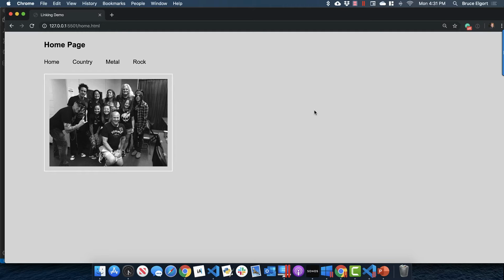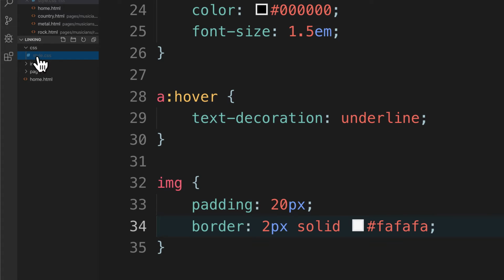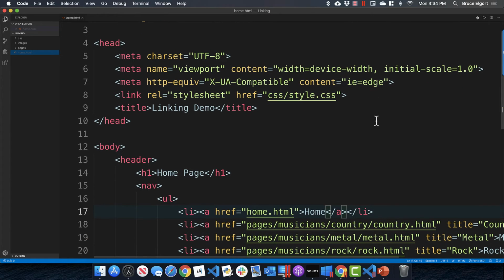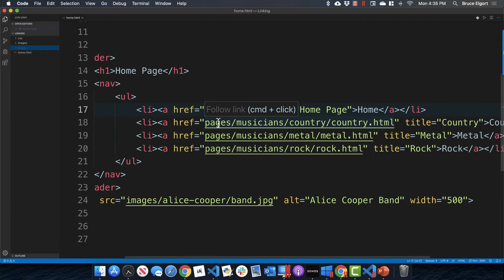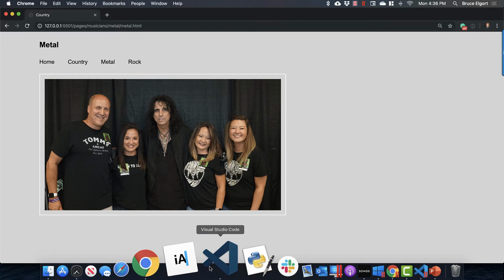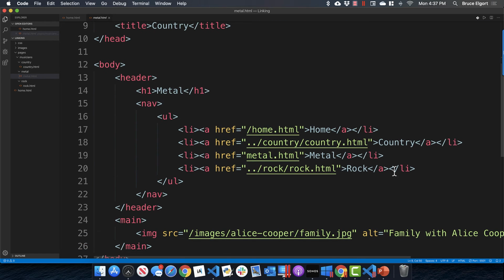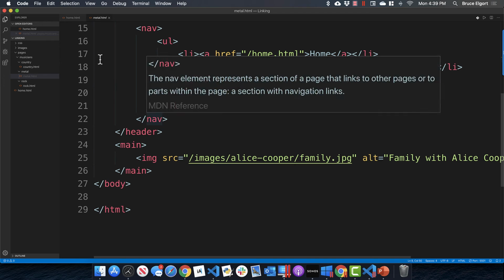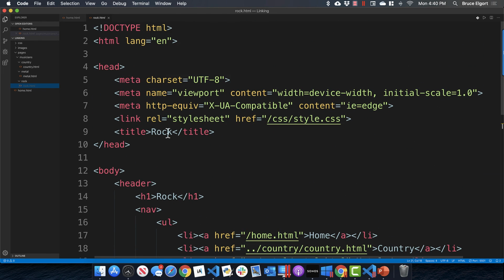CTEC 122 (new): Link and Image Relative Linking